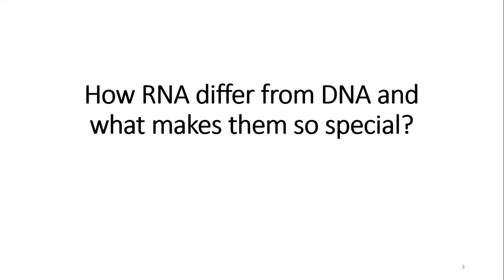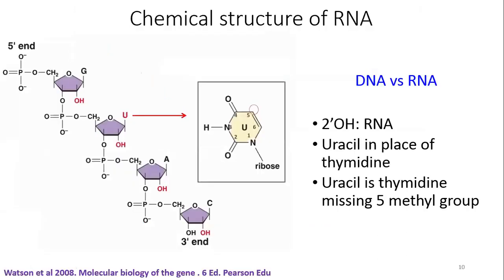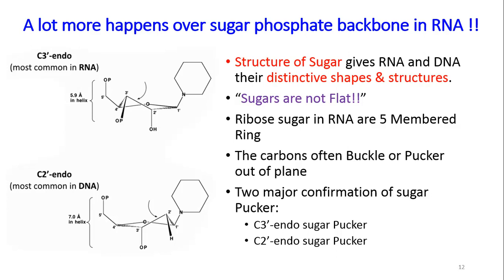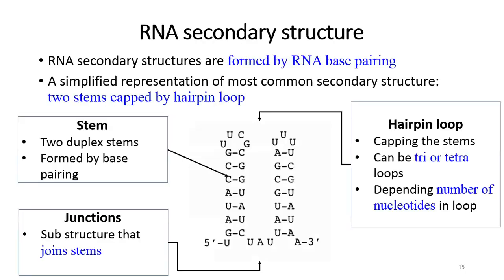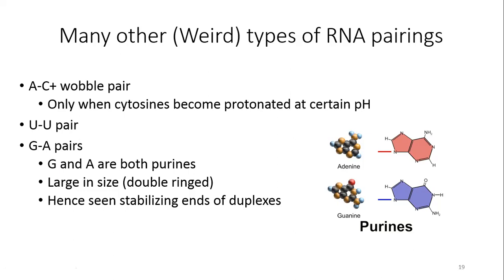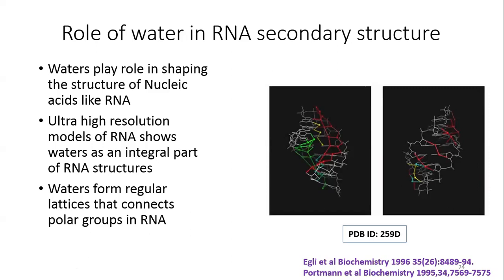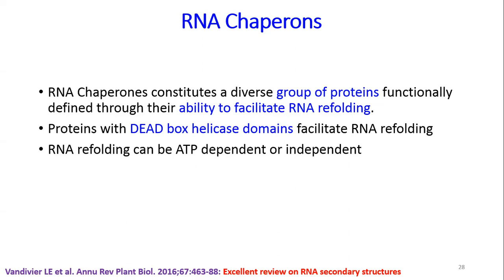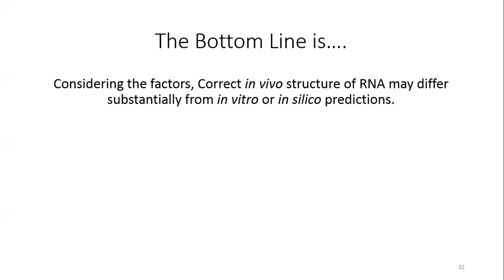RNA Structure 1